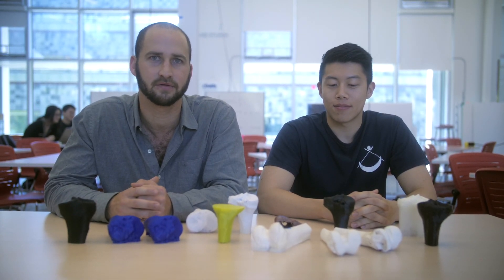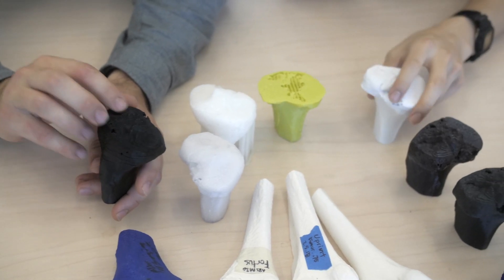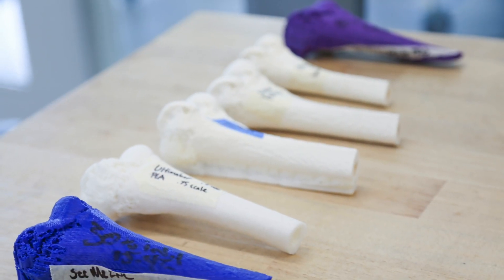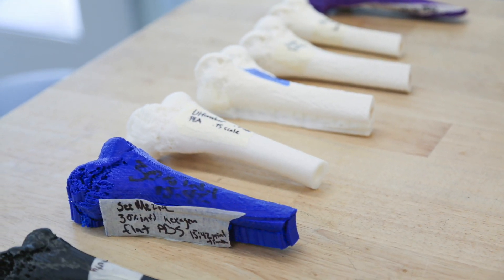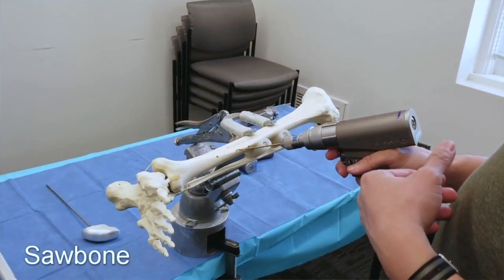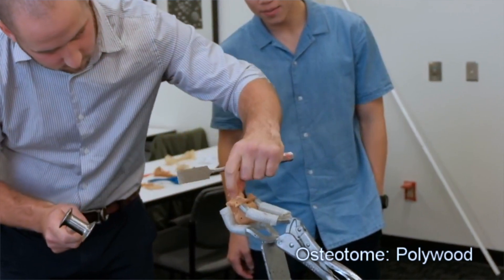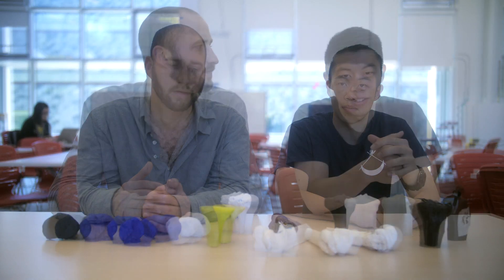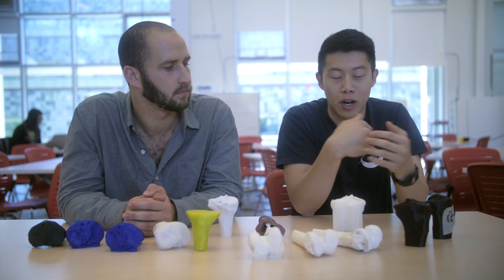3D Printing Anatomical Models for Orthopedic Surgery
In collaboration with UCSF’s orthopedic surgery department, this team explored how 3D printing could open up opportunities for producing patient-specific models for surgery planning and education. They used their grant to research ideal materials and processes for 3D printing such models. They also produced a “best practices” report that provided a foundation for medical practitioners at UCSF and beyond to apply cost-effective 3D printing methods to surgical simulation.

The Jacobs Institute Innovation Catalysts, made possible by the Eustace-Kwan Family Foundation, is a student grant program that provides an avenue for ambitious student innovators to unlock further potential in their projects.

STUDENTS:
Daniel Beckerman, Woojoo Kim